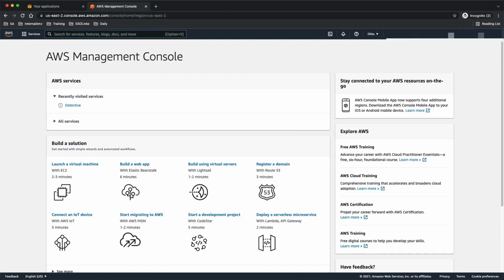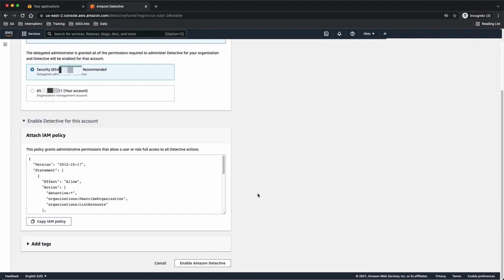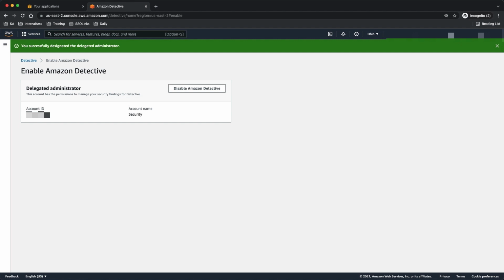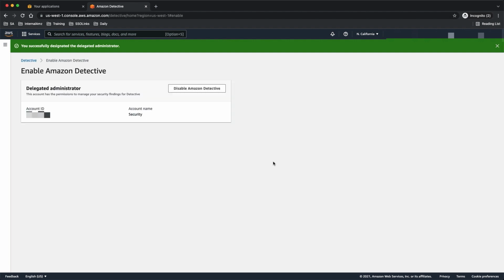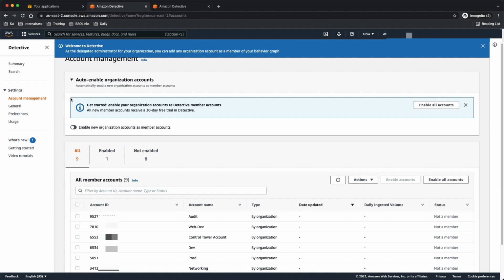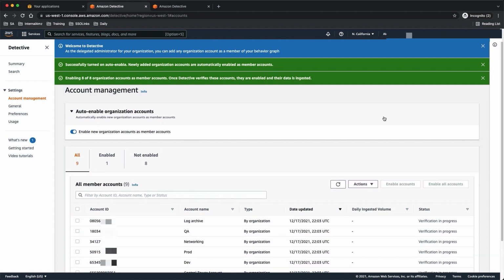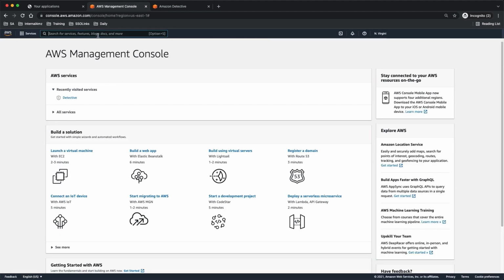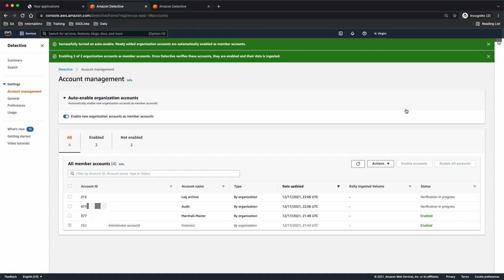Deploying Amazon Detective with AWS Organizations | Amazon Web Services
In this video I will show you how to simply deploy Amazon Detective utilizing AWS Organizations.

Interested in self-paced digital training on this service? Visit AWS Skill Builder to take the Getting Started with Amazon Detective course